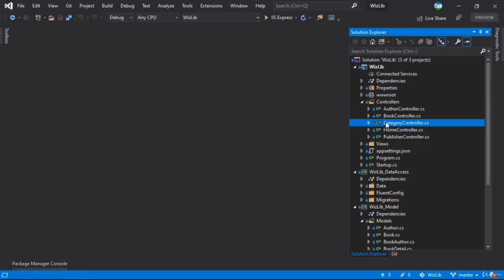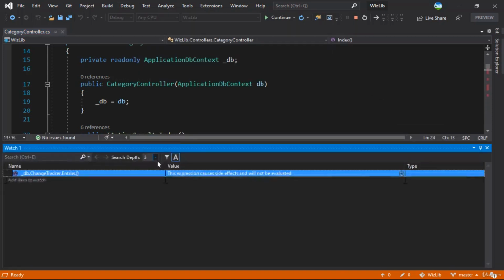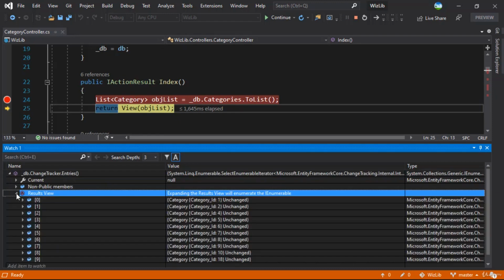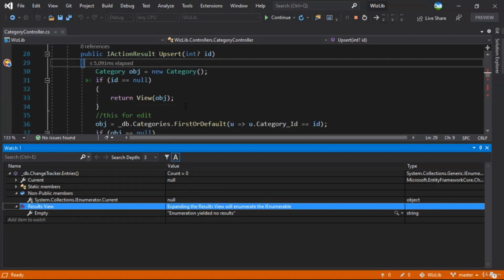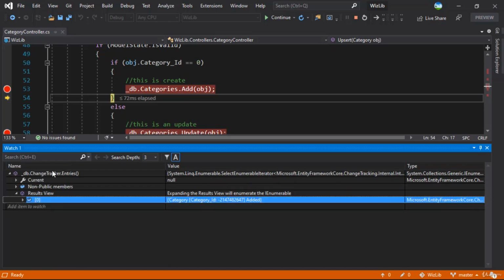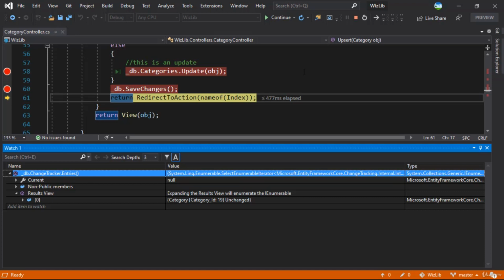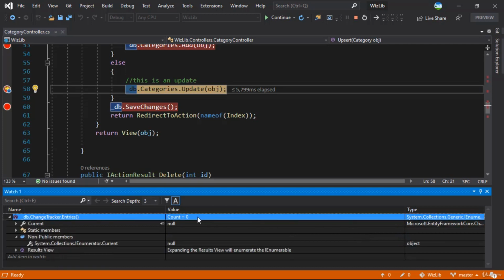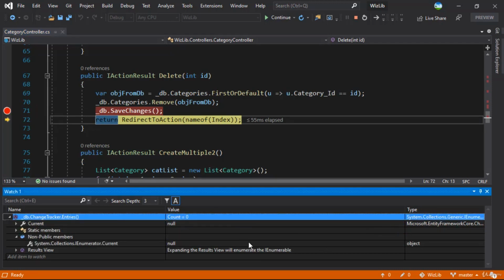176 Change Tracker Demo